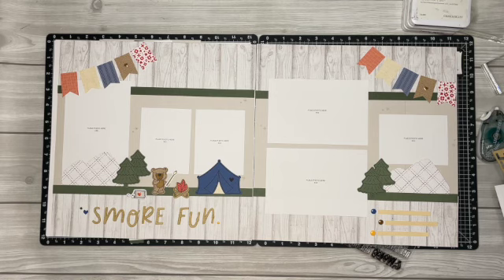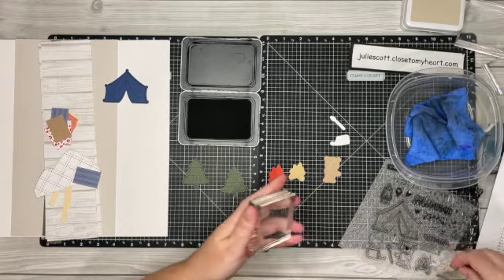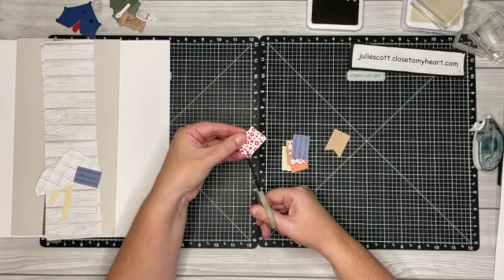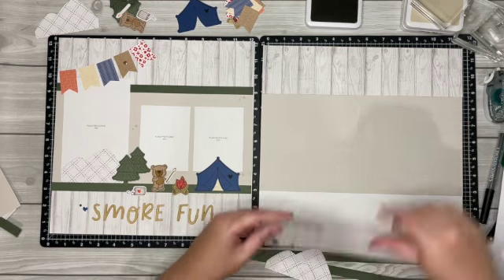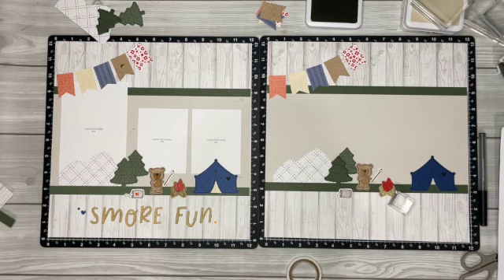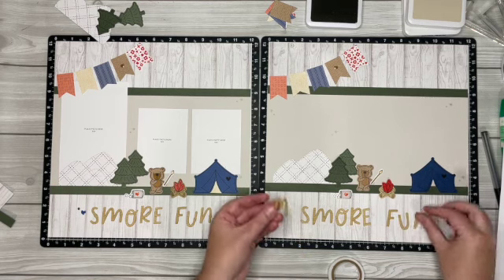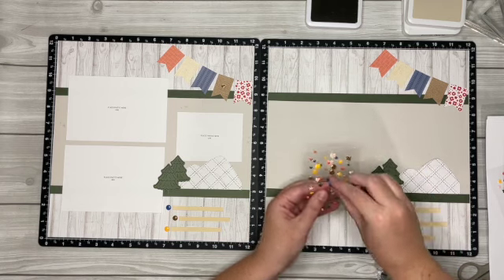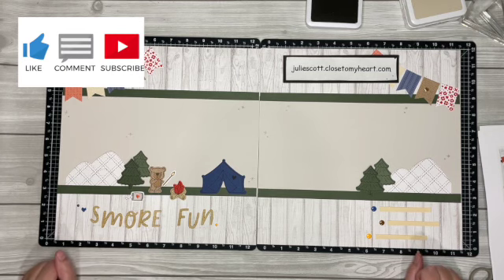Camping 12 x 12 Layout | Smore Adventures | Virtual Craft Day | Close to My Heart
In this video I will walk you through creating a 12 x 12 scrapbooking layout featuring Close to My Heart's Smore Adventure stamp set and thin cuts.

Join us for our next Virtual Craft Day in the Craft with Julie Facebook group.

Supplies are available to purchase online while supplies last The workshop guide is free when you place an order on my website.

If you would like to use your own supplies, you can purchase just the workshop guide

This workshop creates 1 - 12 x 12 Layout and 6 Slimline Cards
BASIC SUPPLIES:
X9042 Mix-In (Jul-Sep)
X9043 Mix-In Coordinating Cardstock

ADDITIONAL SUPPLIES:
Z8031 S’more Adventure Stamp set and Thin Cuts
Z6060 Wood Grain Alphabet
X7284E Crisp Air Dots
X257 Slimline Cardbases and Envelopes
X6070 Pine Cardstock (1)
1385 White Cardstock (2)

MARKERS:
Z2479 Gold Brown Blend
Z2475 Brown Grey Blend

INKS:
Z4189 Intense Black Ink
Z2825 Mink Ink
Z6509 Candy Apple Ink

TOOLS:
Z4575 Journaling Pen
Z2060 3D foam
Z3372 Adhesive
Z3441 Liquid Glue